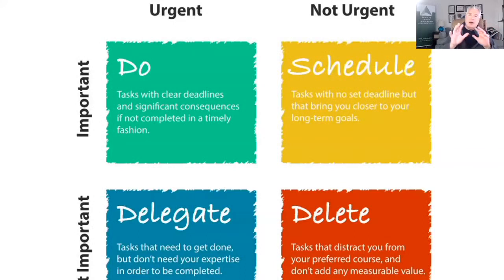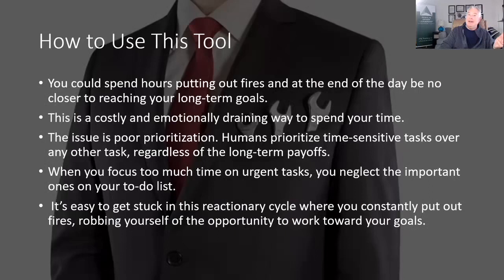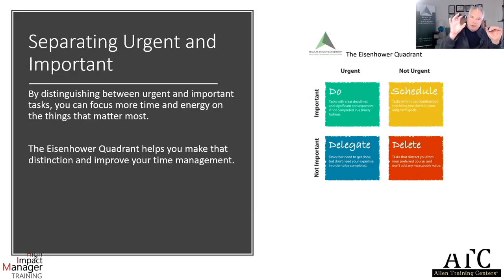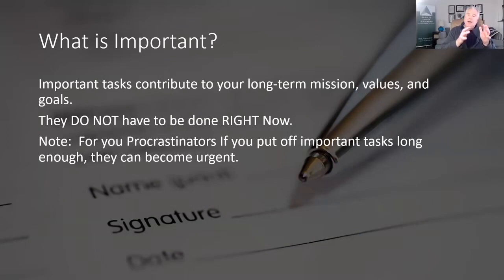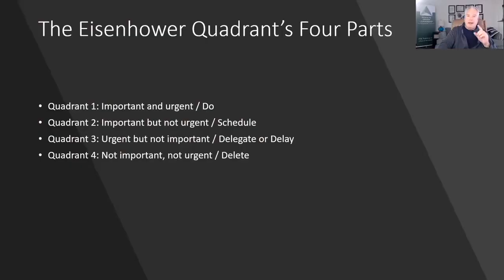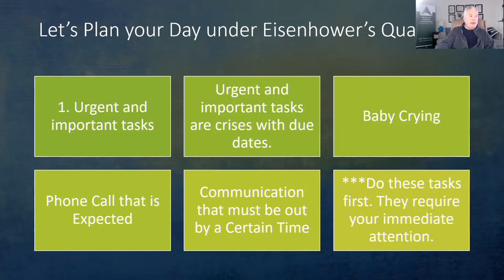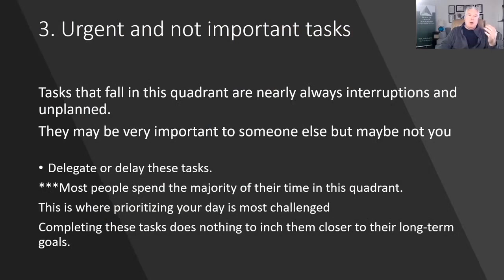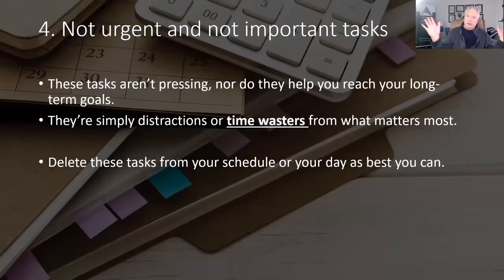How To Eliminate Your Struggles with Time Management with THE EISENHOWER BOX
Now we're going to start sharing how to prioritize like Eisenhower. Now, this isn't going to be much of a history lesson on Eisenhower, but I think you need to know a little about the man. He was president of the United States in the fifties, uh, early sixties. He also was an American general during World War ii, and apparently, this guy knew a ton about managing time because of his approach.

The Eisenhower Box, or the Eisenhower Quadrant, is taught in business schools all over the country. And today, in this video, I will share his approach that's taught the world over with you. Eisenhower essentially broke all the things he had to do into four separate quadrants that were laid out in important and.

Not important, not urgent. So we're going to go into some detail on that. Important and urgent. Not important, not urgent. Those are the areas. So the four blocks are important and urgent things you must do now. Important but not urgent. Things that we have to get done and maybe big projects, assignments, that sort of thing.

Plans and strategies but don't have to be done. Now, so we have to plan or schedule time for those. Then the bottom side of the quadrant are things that aren't important but are urgent. . These are our interruptions during the course of the day. Those are emails and phone calls; hey, I got a quick question for you.

Got a minute. Those sorts of things. Those are the fires, and that's where many, many people get frustrated with managing their time. That's where they spend a lot of their time dealing with day-to-day matters versus managing their time. So that's urgent, but not that important.

And then the last quadrant is the I, not important, but not urgent. So we've got important and urgent. Gotta do it. Right now, we've got important but not that urgent, which is, wait, schedule it, do it later. We've got the, not I.  but urgent. Those are our interruptions during the course of the day or things we need to delegate; we need to delay delegate.

Or don't do it all together. And we're gonna talk a little bit about the to-don't list in a future podcast. And then there's the not important, not urgent. Those are the time wasters that we tend to encounter during the course, naturally during our work week and work days. And we've gotta be able to identify those and minimize those in order for us to rest the control of our time away from others.